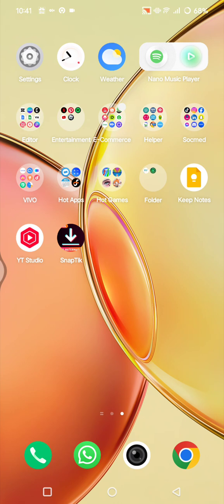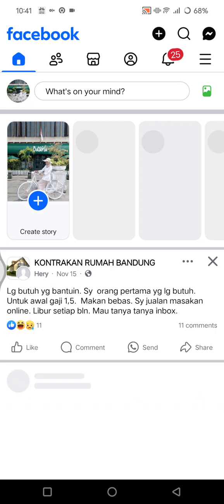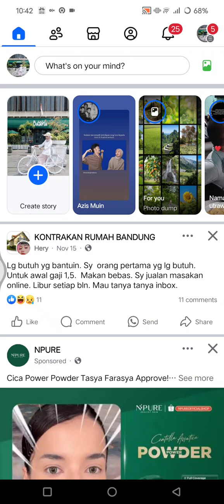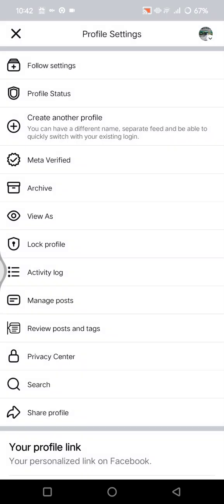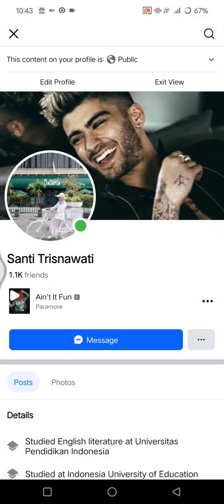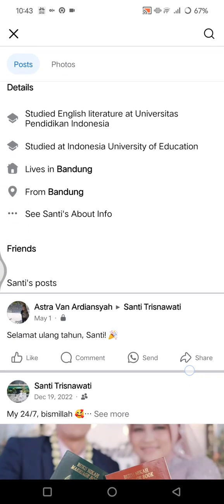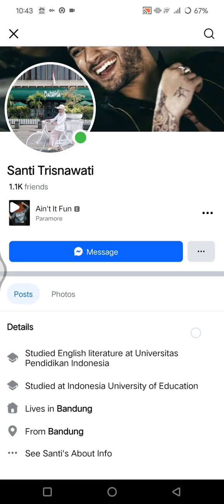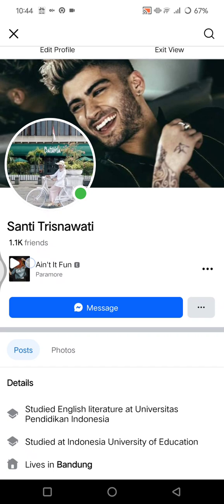❤ MINUTE: What Is View As Option In Facebook | View As in Facebook Profile | Step by Step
Want to know how your Facebook profile looks to others? In this quick tutorial, I'll show you how to use the "View As" feature to see your profile as a public viewer